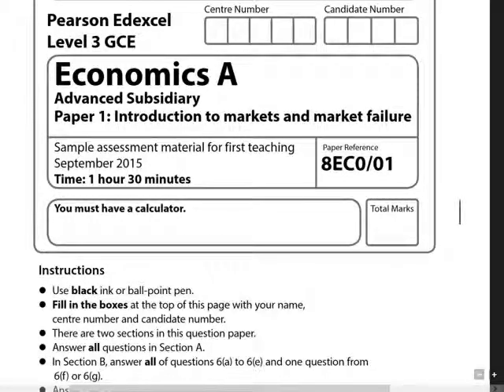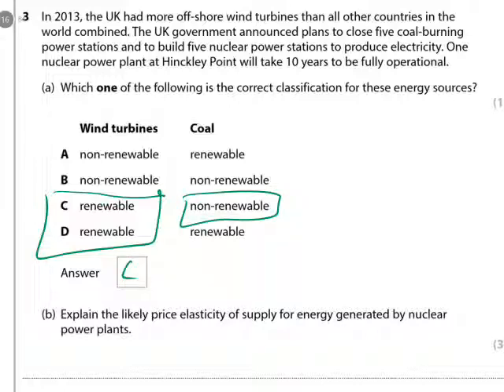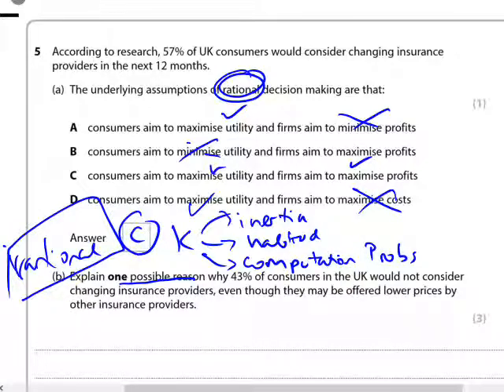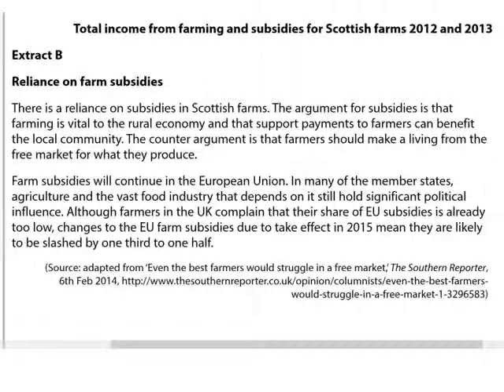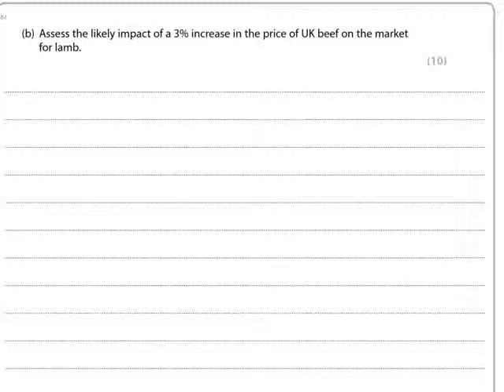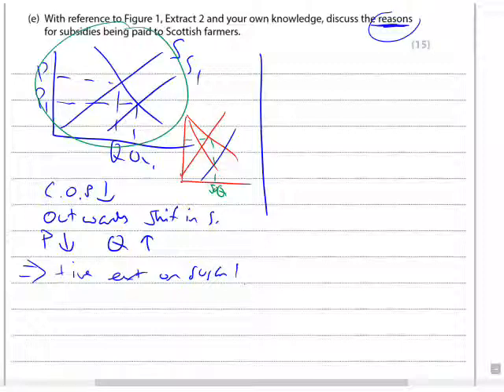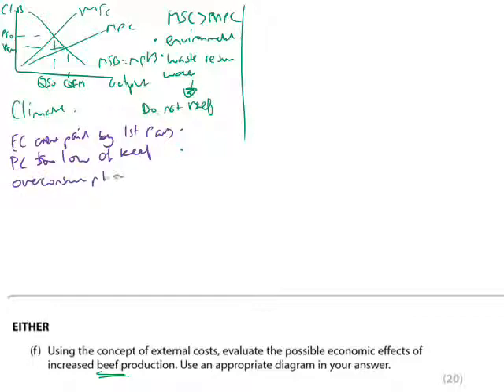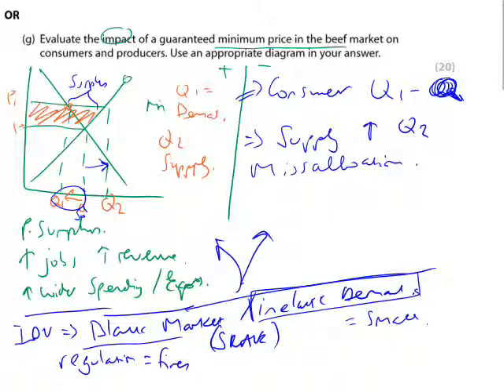My Edited Video